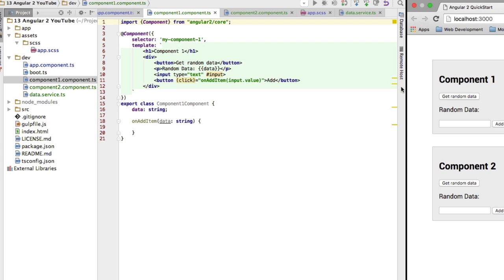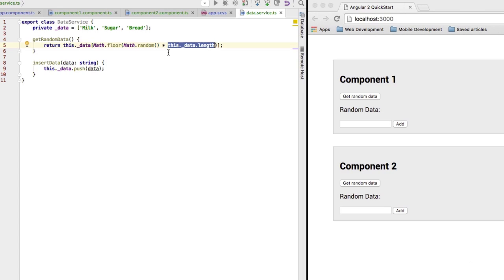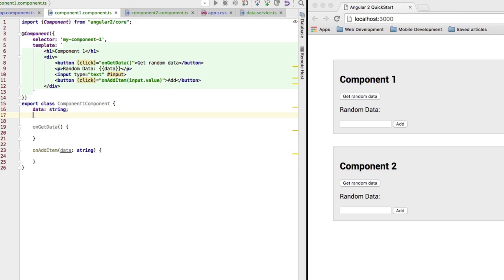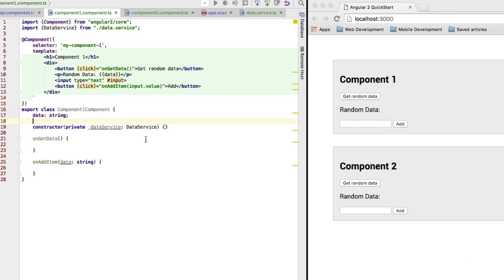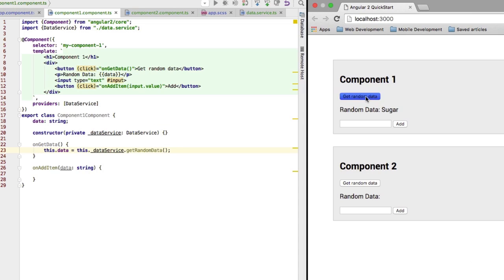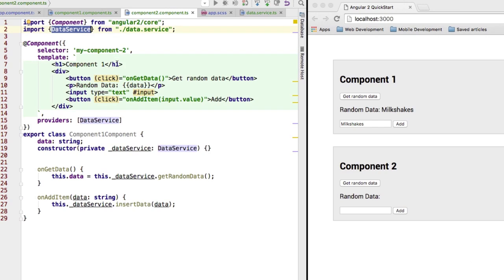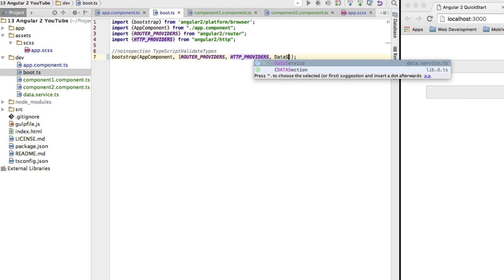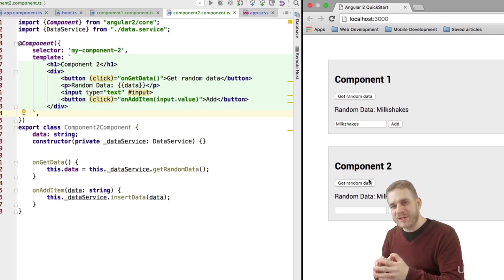008 Bonus Dependency Injection in Angular 2 Practice